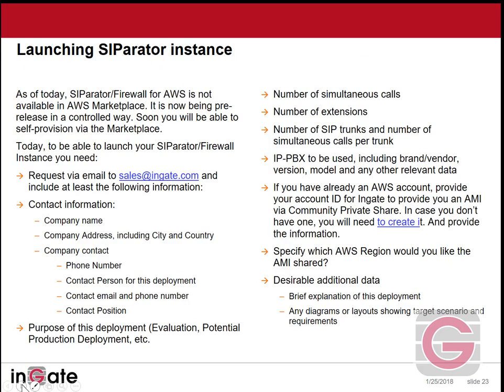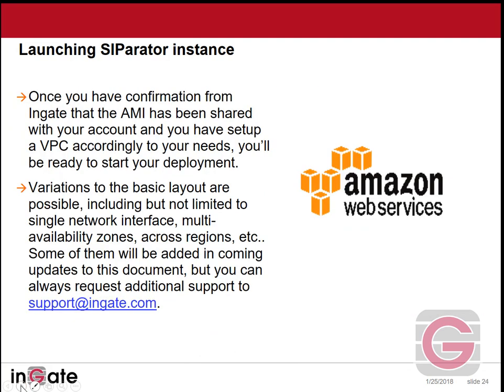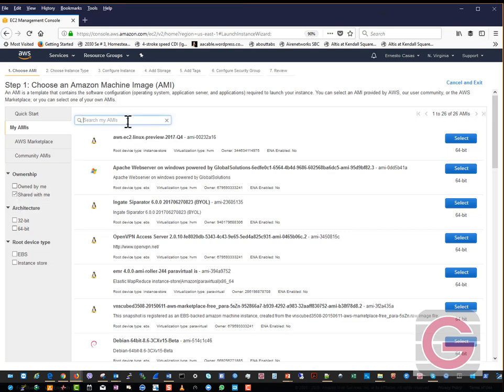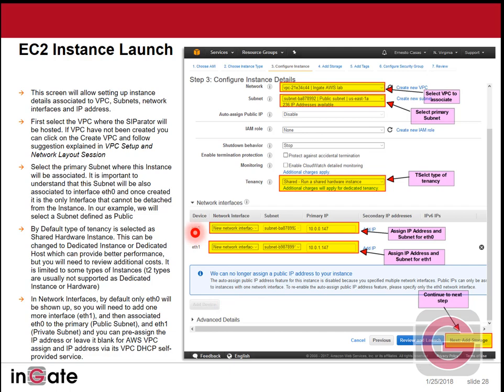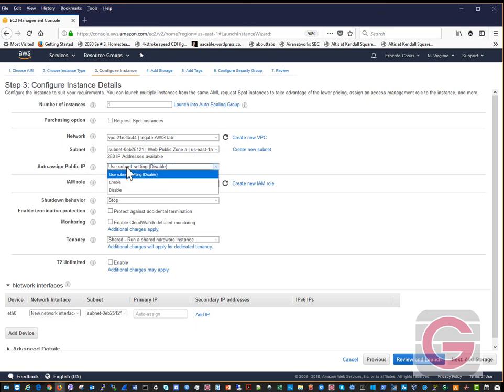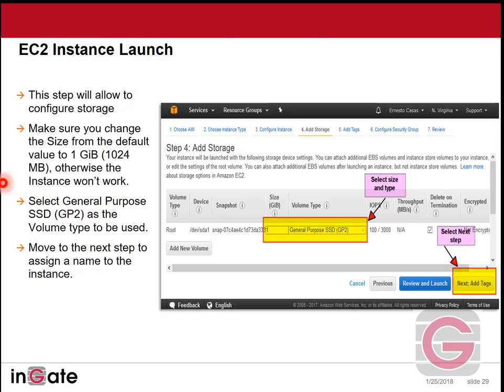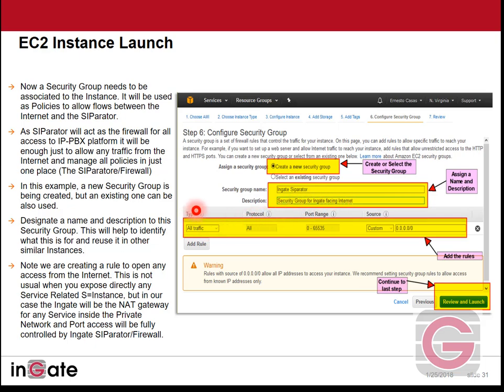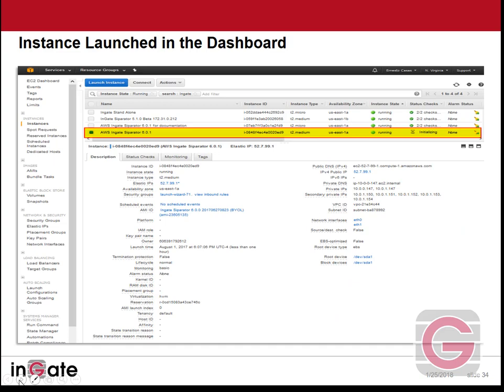3 Launching SIParator Instance